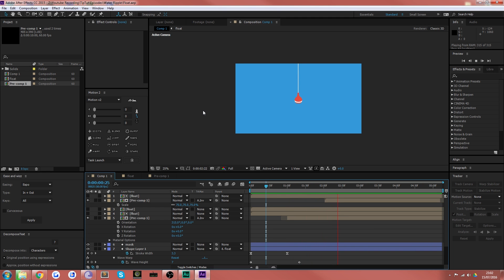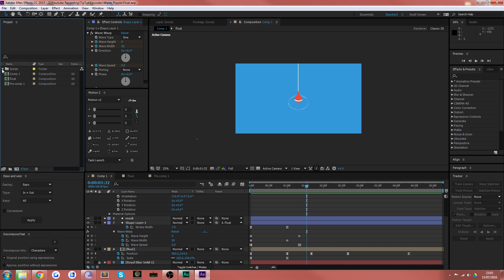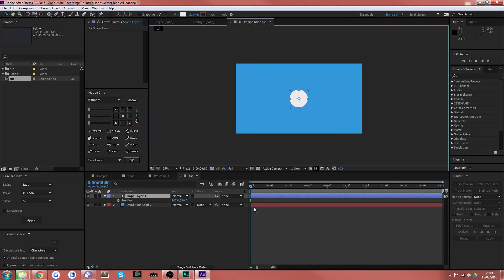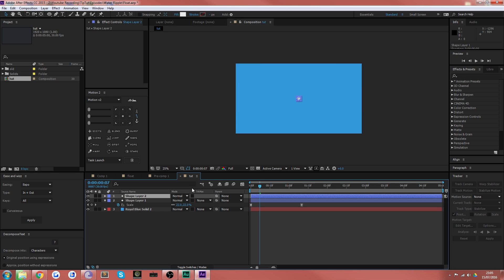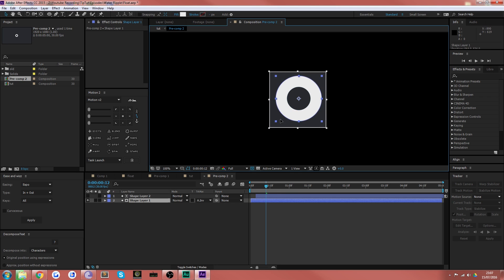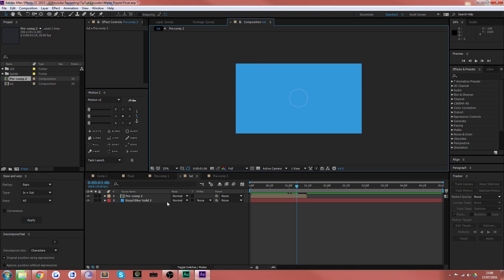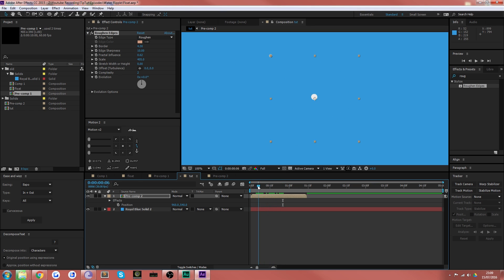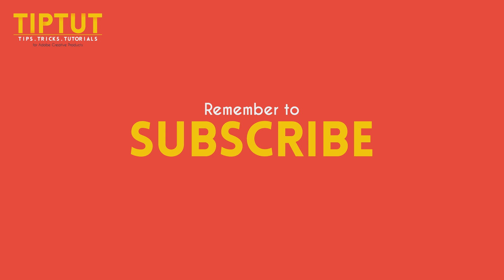Water Ripple Motion Graphics | After Effects Tutorial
Here's a tutorial on flat design water effects in AE. Could be useful perhaps.